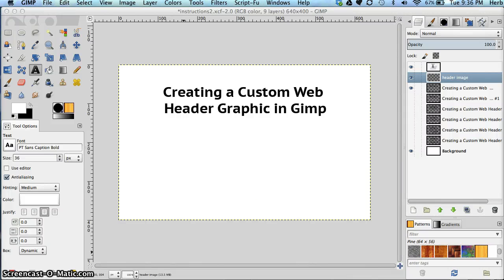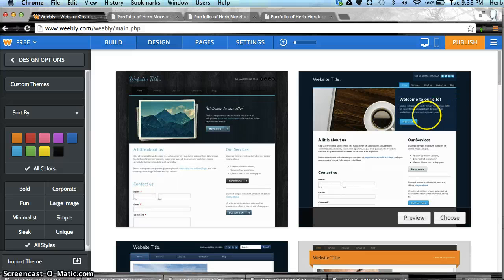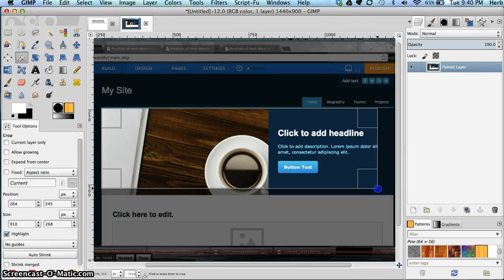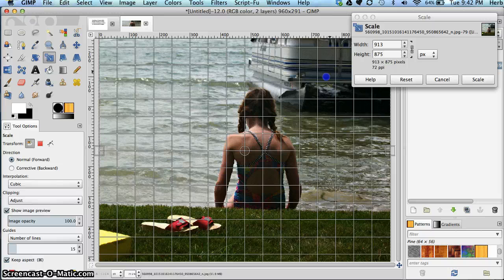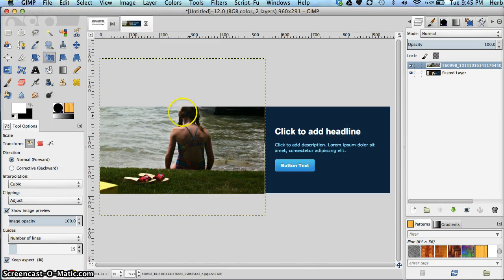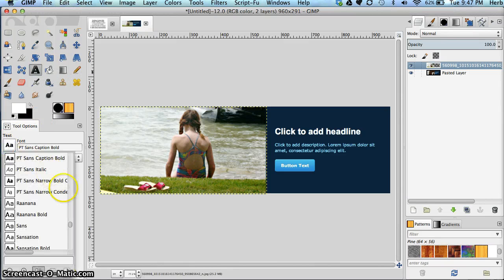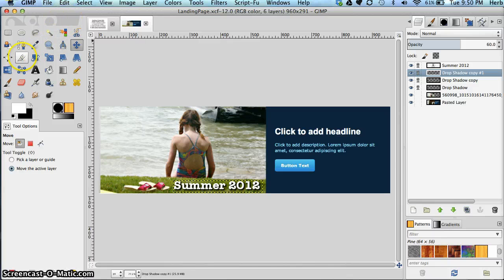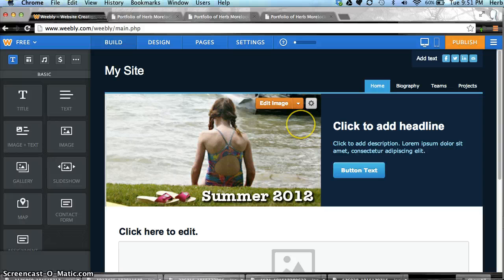Landing Page Web Header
Create a landing page web header graphic for Weebly